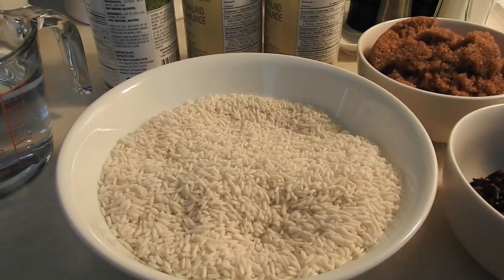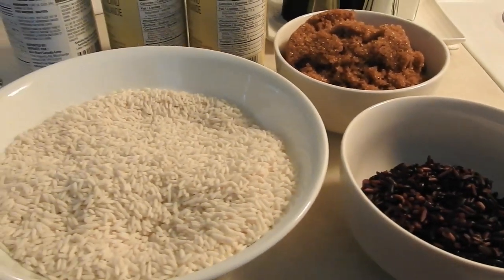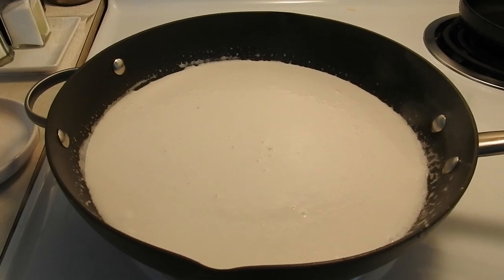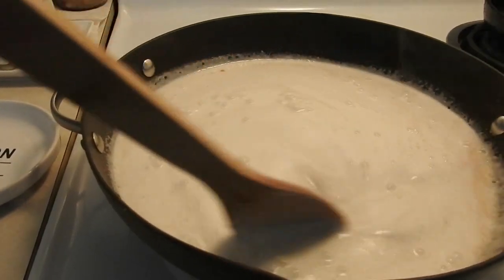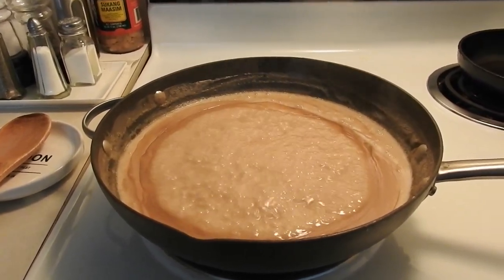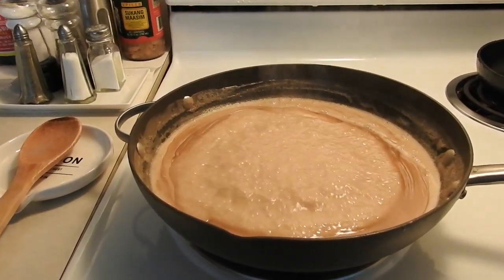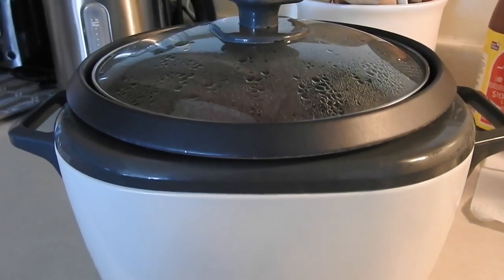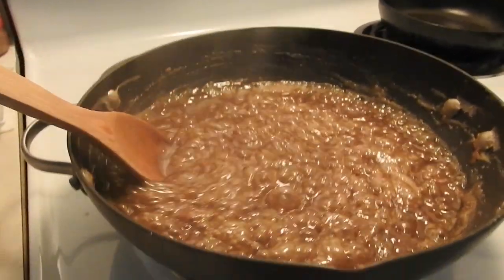Biko with latik kawaling pinoy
Filipino rice cake with coconut syrup

Tags ignore:
how to cook biko
biko filipino
how to cook filipinong biko